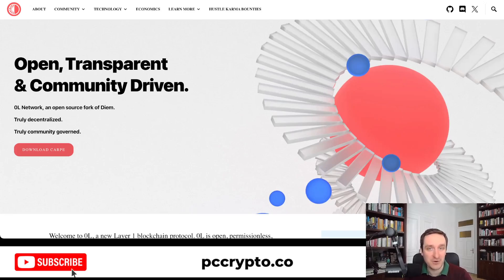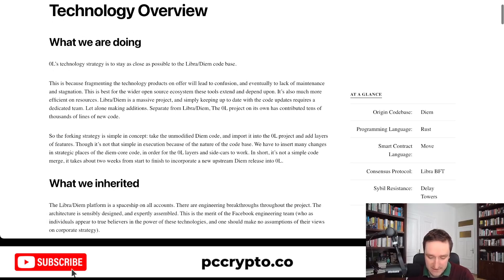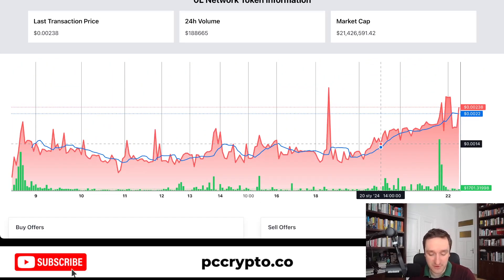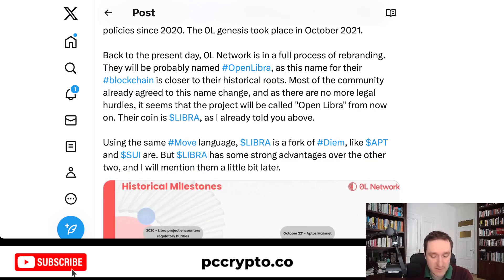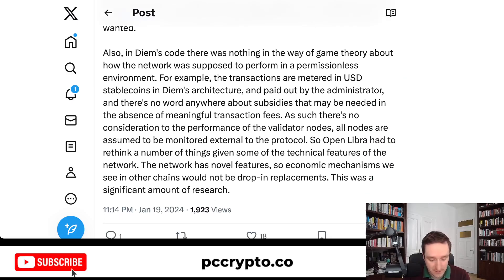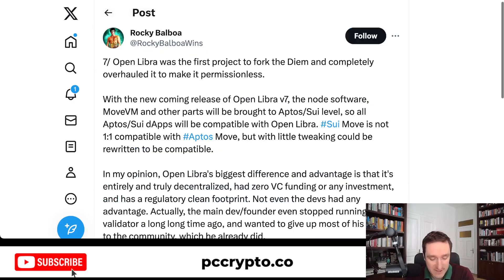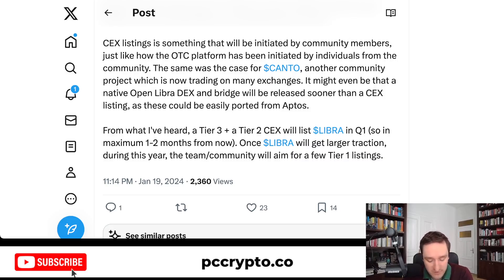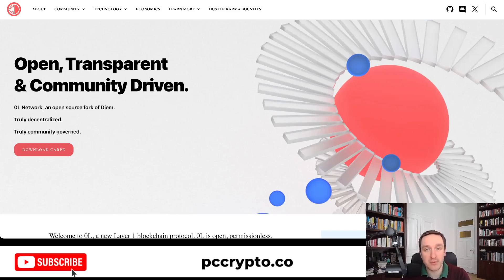0L Network - new L1 blockchain with LIBRA coin & Move smart contract language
0L Network is a new Layer 1 blockchain protocol that stands out as an open source fork of Diem. It is unique in its approach, being fully open, permissionless, and community-governed. The network is built on the principles of decentralization, not just in its architecture but also in its governance and operational ethos.

Key Features and Aspects of 0L Network:

- Community-Driven and Decentralized: 0L Network is a project driven by its community, emphasizing democratic decision-making and a strong commitment to social impact.

- Accessible and Secure Technology: The network uses the Move programming language, known for its safety in adversarial environments and accessibility to developers of varying skill levels. It includes built-in formal verification, a crucial feature for Web3 applications' safety.

- Participation and Rewards: Users are encouraged to establish their identity through the 0L Wallet, available for MAC and Windows 10, to participate in the network and earn rewards.

- Active Engagement Platform: The community is active on Discord, offering a 24/7 platform for discussion and collaboration.

- Proof of Labor Contribution: 0L Network promotes building its community by encouraging members to contribute their time and skills, embodying the 'Proof of Labor' concept.

- Opportunities in the Move Ecosystem: By joining 0L Network, members have the opportunity to engage with the Move ecosystem and contribute to the future of the protocol, fostering collective development and innovation.